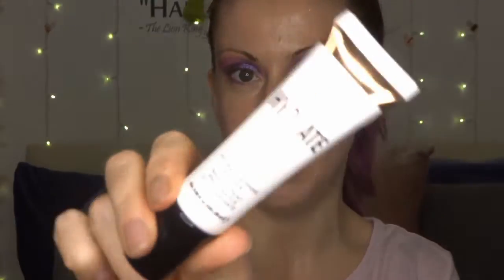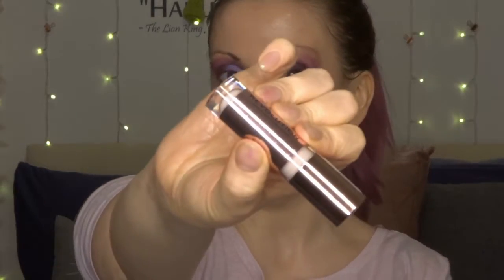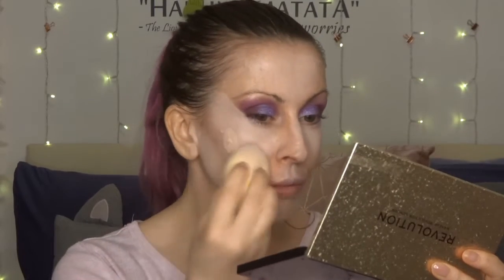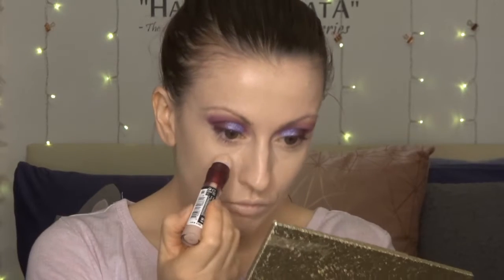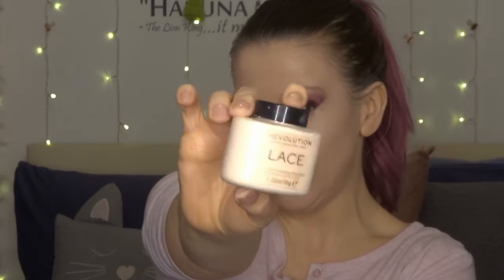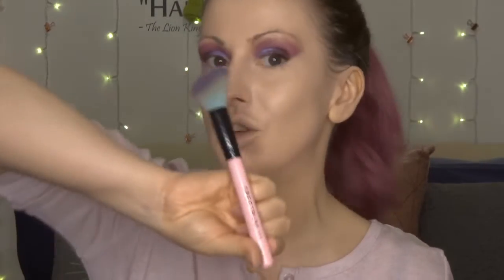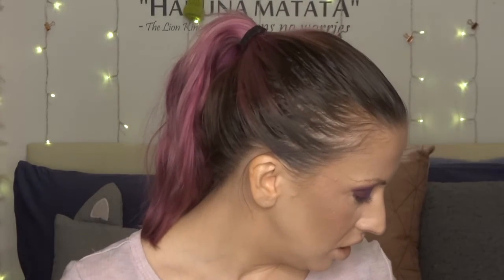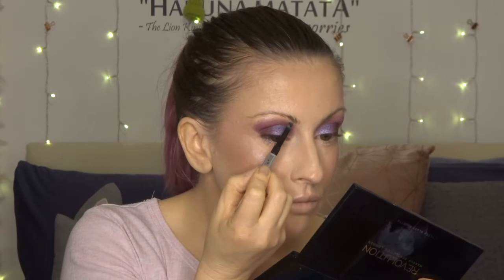How to get that flawless base | My foundation routine | Makeup March #3 | Leila Land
Check out how I (try to) get a flawless base by choosing the right primer & foundation, and layering certain products.